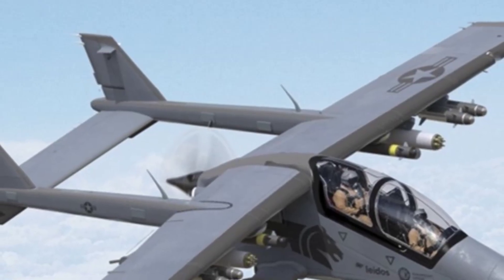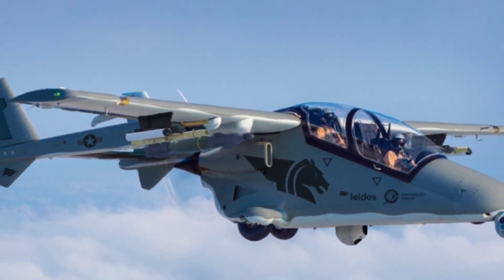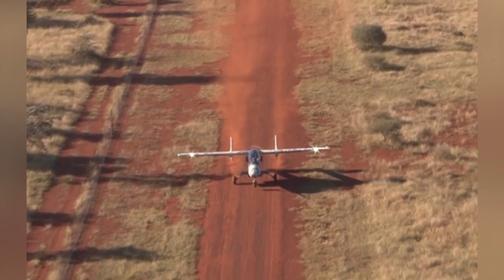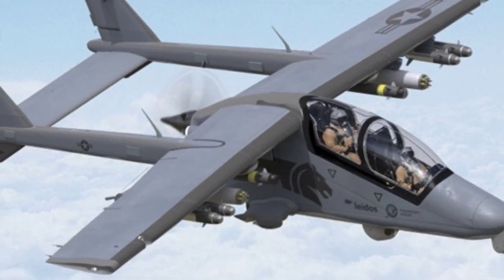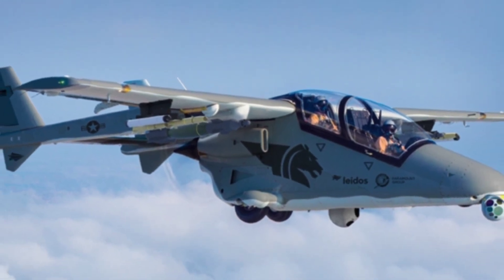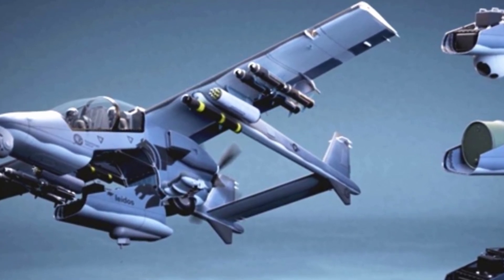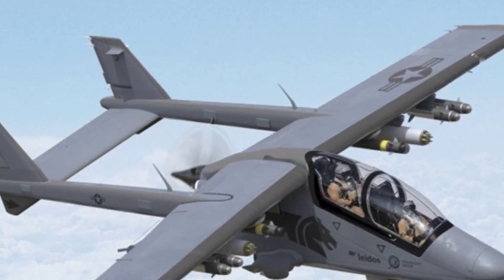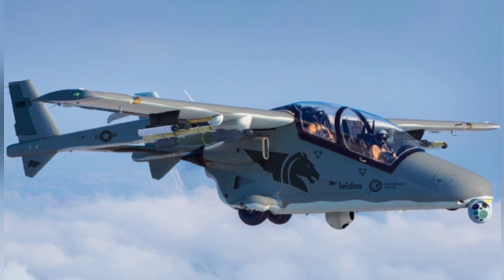"Introducing the 'Mustang' 2: Africa's Affordable Multi-Role Attack Aircraft"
The South African "Mustang" 2 light attack aircraft is a cheap and flexible fighter designed for poor countries and low-intensity combat. It has advanced modular designs, can carry various weapons, and has attracted attention from some countries, but has not been officially equipped by any military.